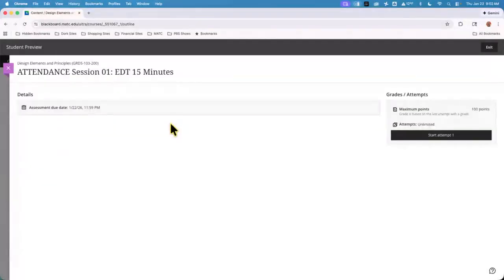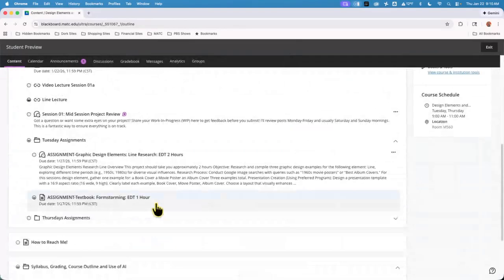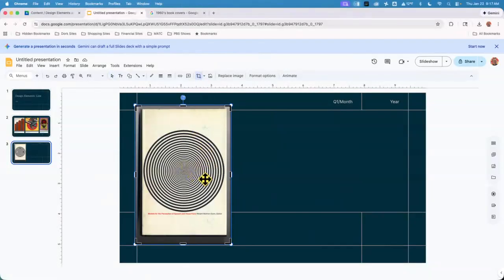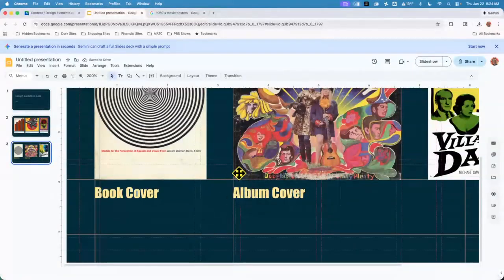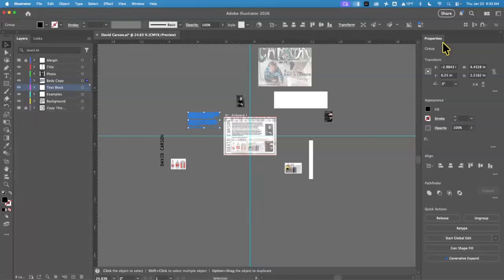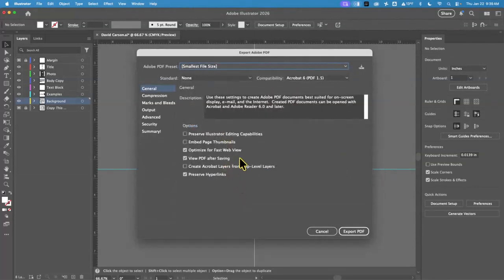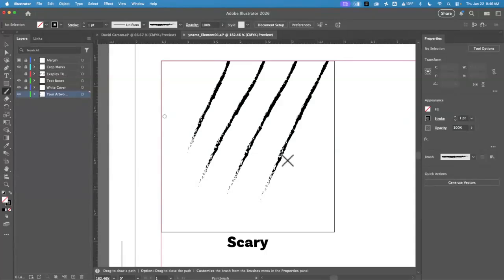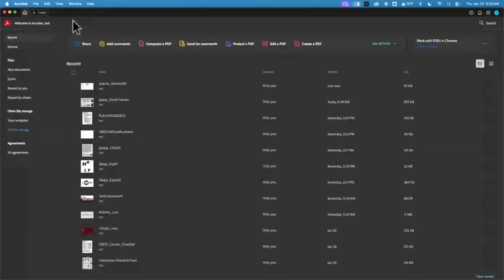Design Elements and Principles Session 01b